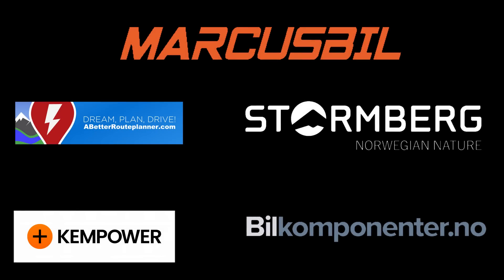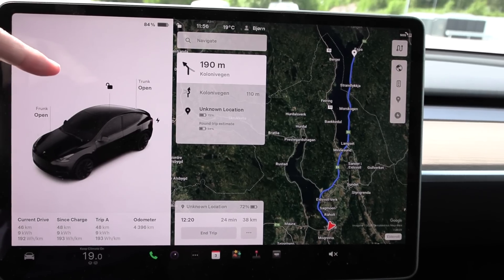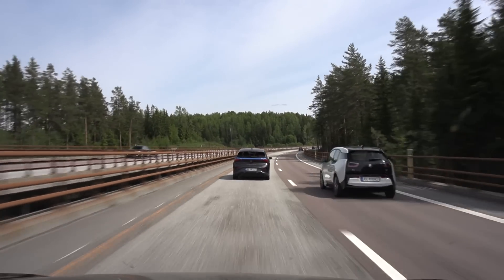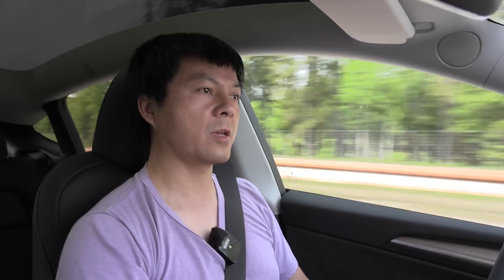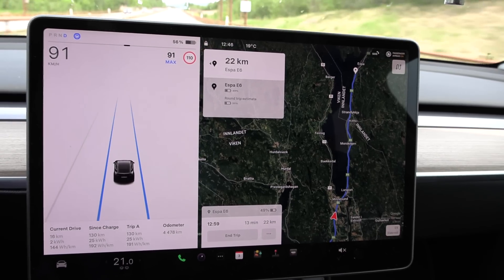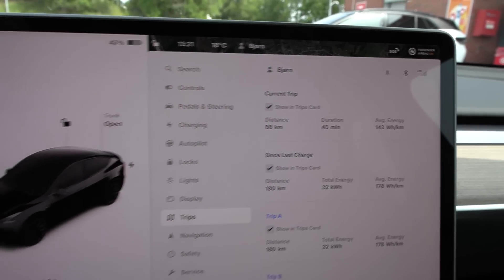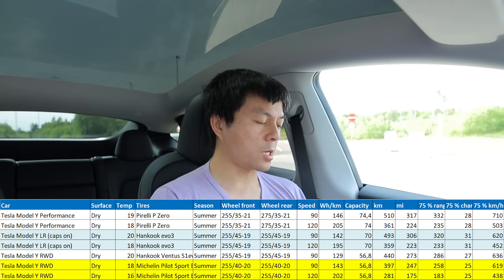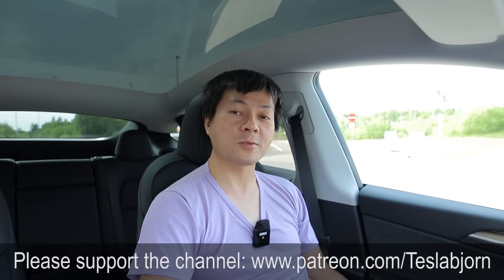Tesla Model Y RWD range test